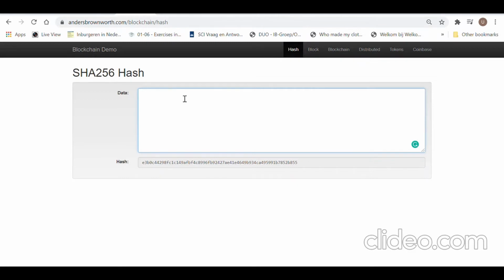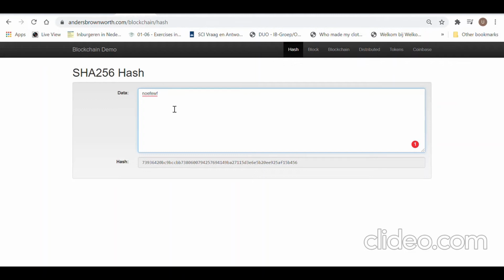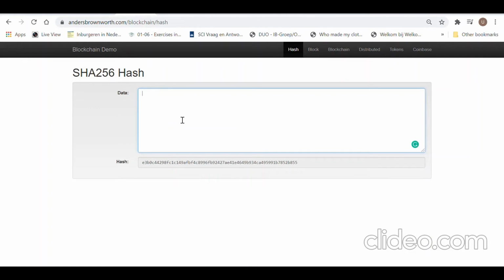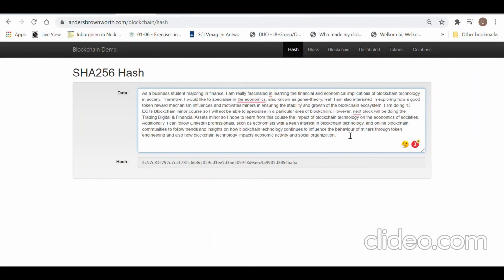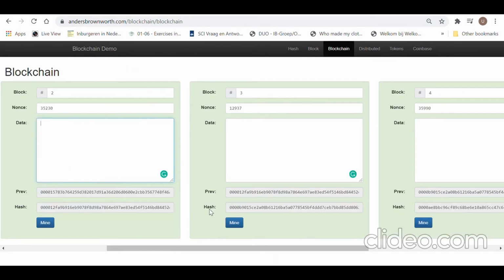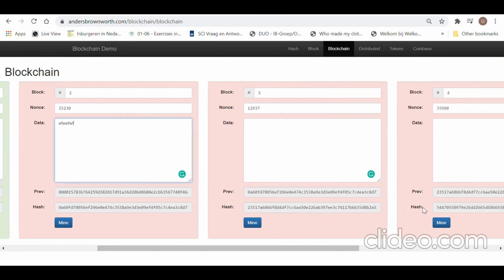Blockchain cryptography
Explaining cryptography and demonstrating how it works within a blockchain.